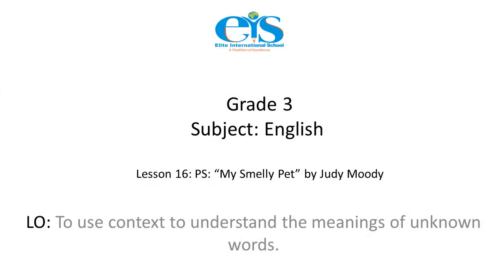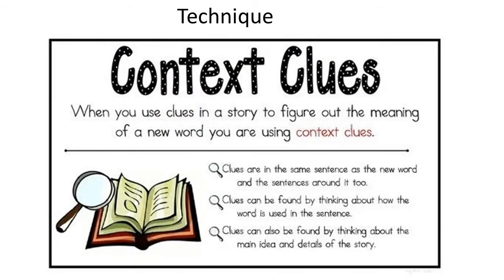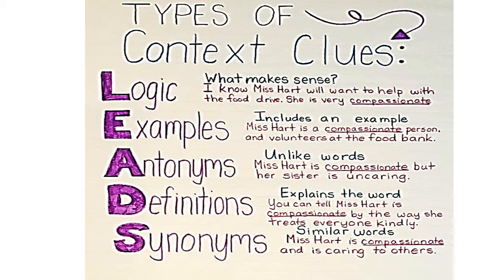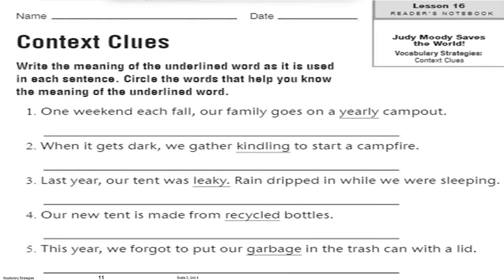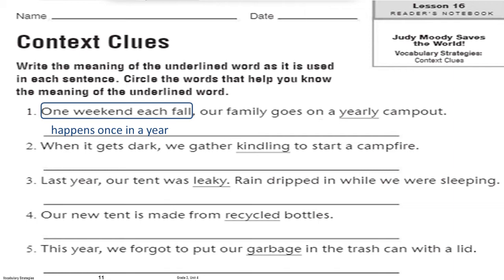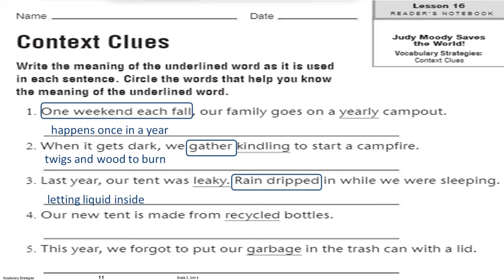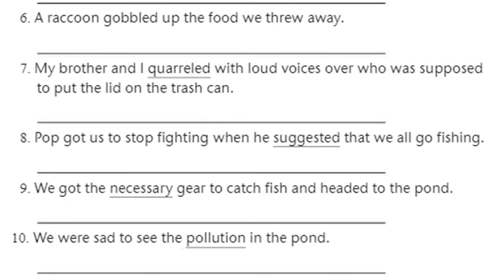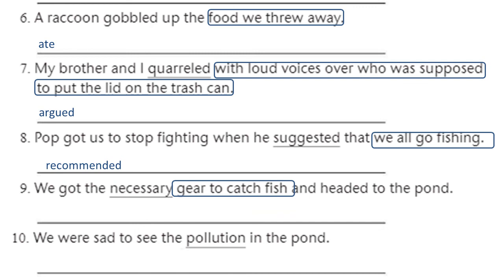Grade 3 English: Context Clues